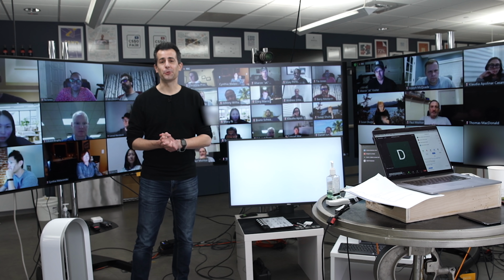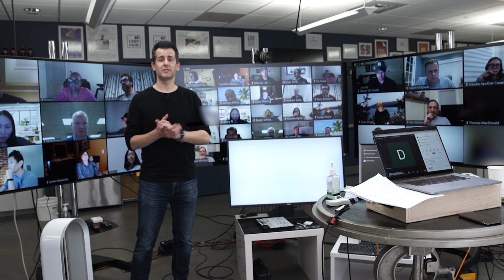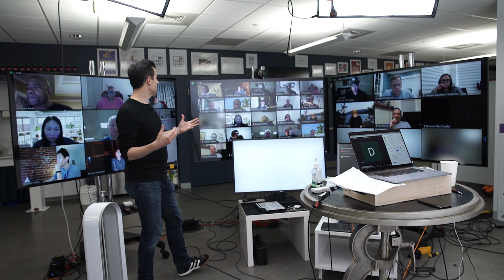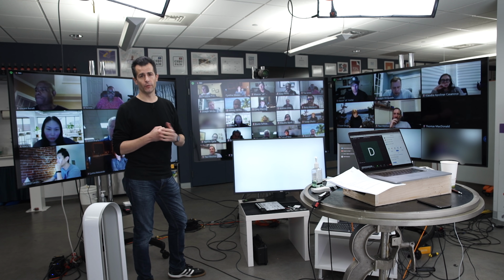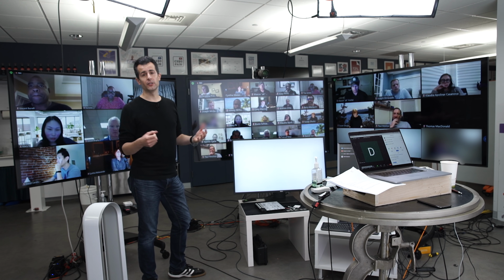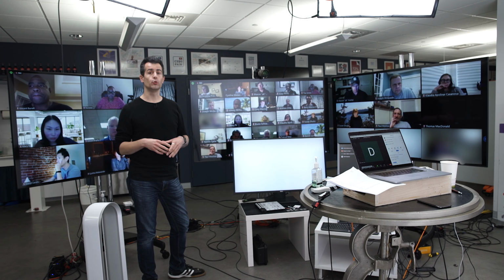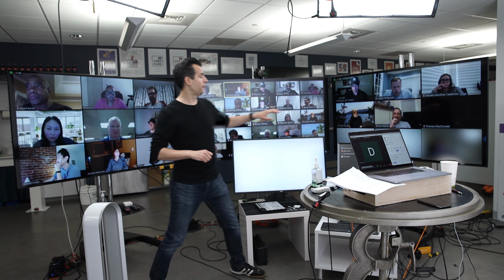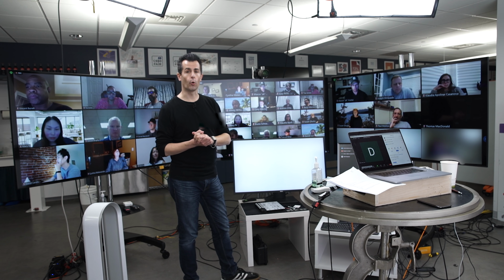CS50's Zoom Setup for Live Classes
This is CS50's Zoom Rooms-based setup for discussion-based classes.

CS50 SHOP

LICENSE